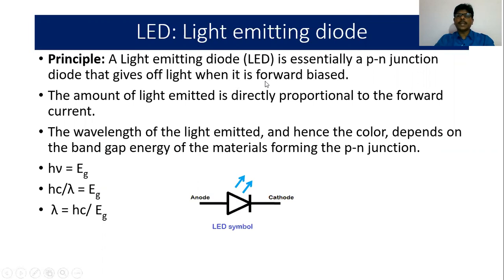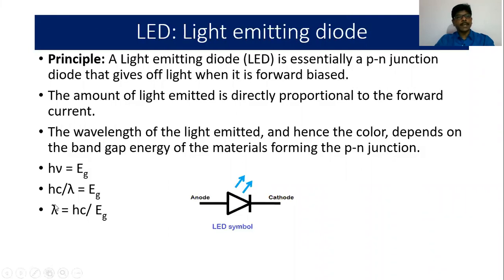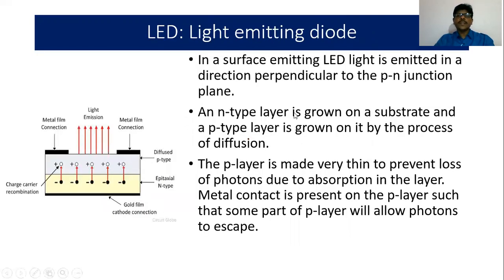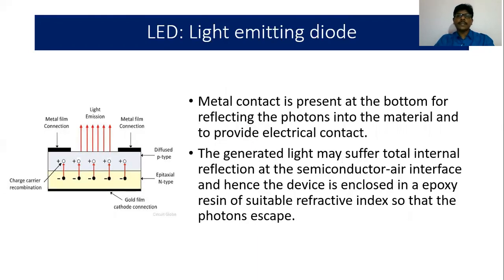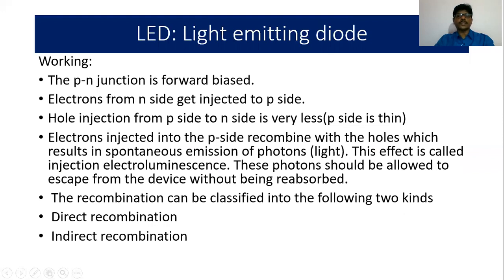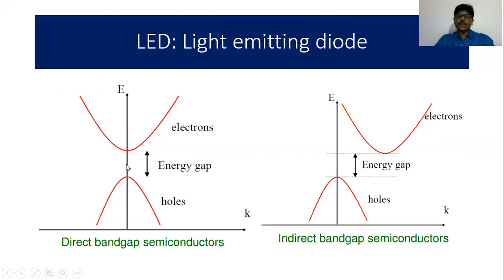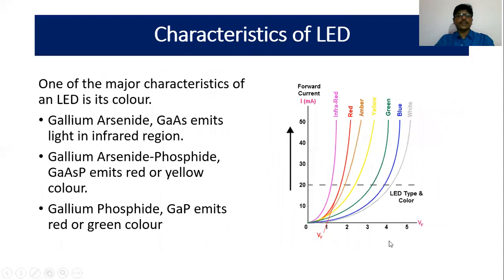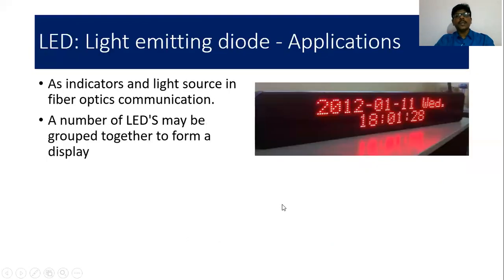AP Unit 3 Lecture 04 LED Dr G Patrick